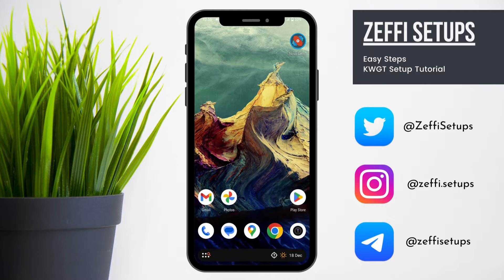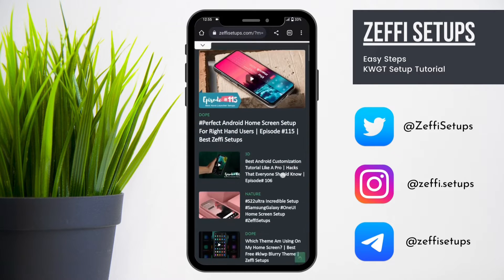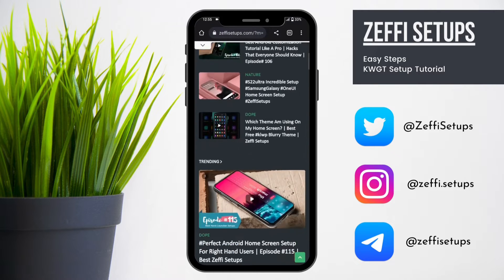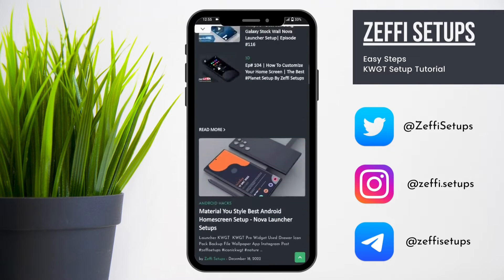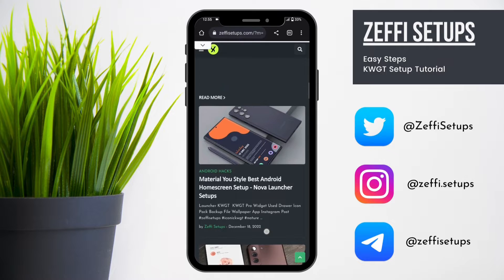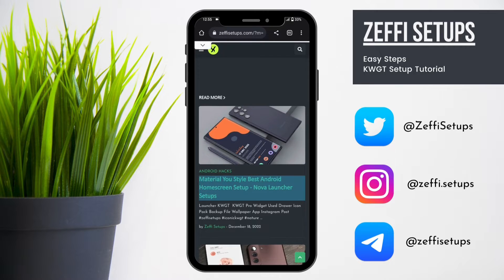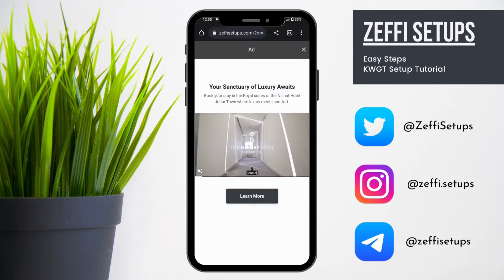Material You Android Homescreen Setup - Best Nova Launcher Setups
Minimal Homescreen

If you're a fan of the material you, then this video is for you! In this guide, I'll show you how to set up the Material homescreen on your Android phone.

This Material homescreen setup is perfect if you're a fan of the minimal style! I'll show you how to customize the home screen layout to match your preferences, and I'll also provide some tips on how to improve your performance in the setup. So if you're a fan of the minimal style, be sure to check out this guide and learn how to setup the homescreen for material you!

Material You KWGT Setup
Material You Nova Launcher Setup
Material You Android Setup
Best Minimal Theme
Material You HD Wallpaper
Paste Style Android Setup
Pastel KWGT Setup
Pastel Nova Launcher Setup
Pastel Theme For Android
Pastel HD Wallpaper
Best KWGT Setups
Pastel Home Screen
Best Iconic KWGT
Android Materia You
Best Android Home Screen Setup